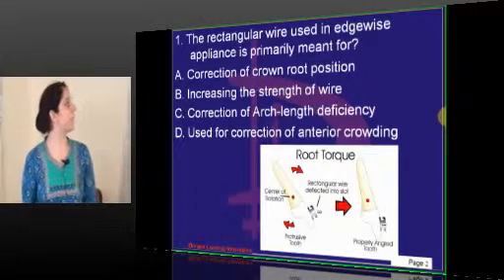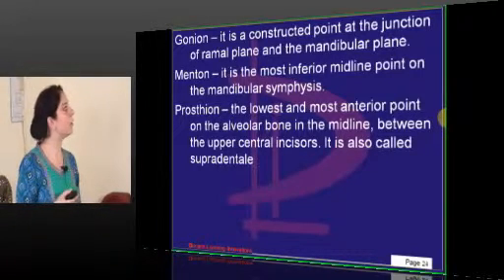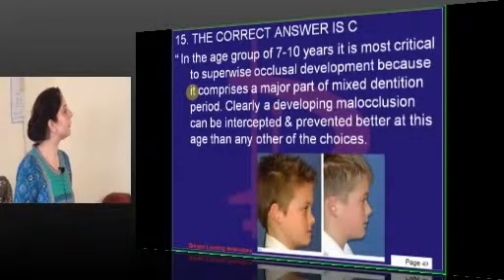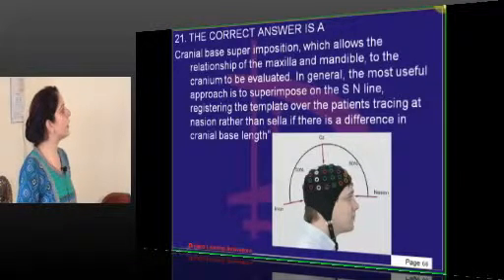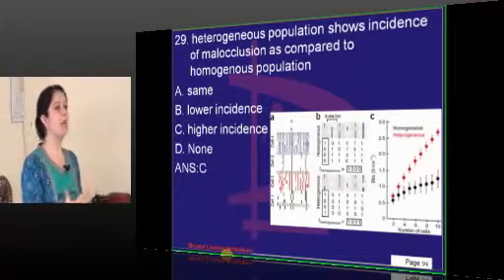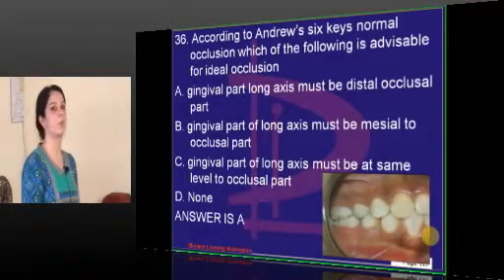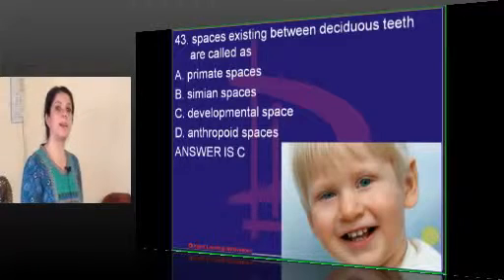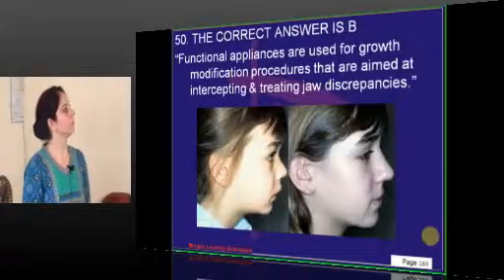Orthodontics Test 01 Lec 01